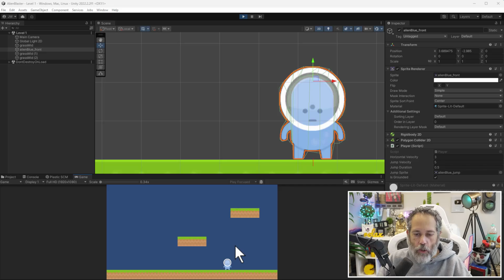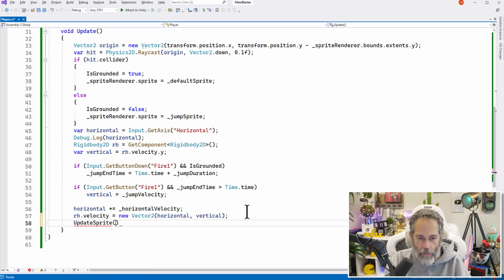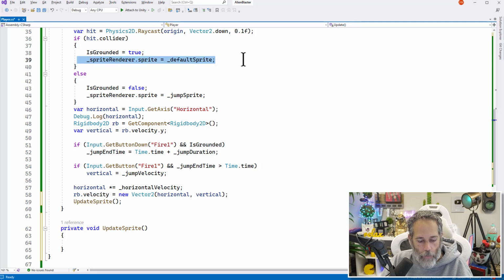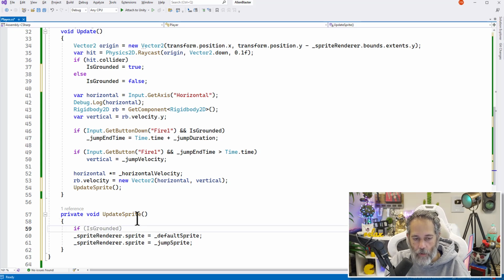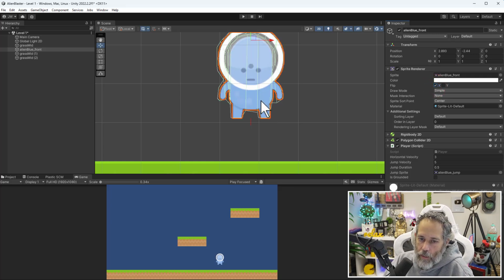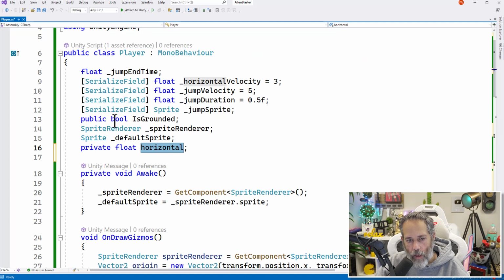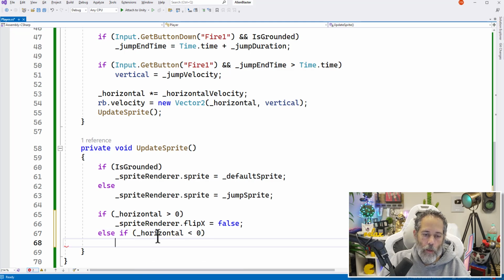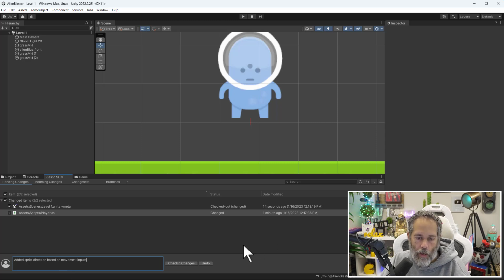4E Sprite Direction and Method Creation